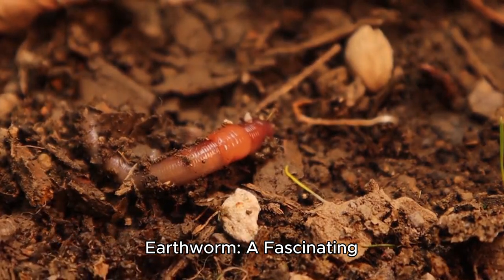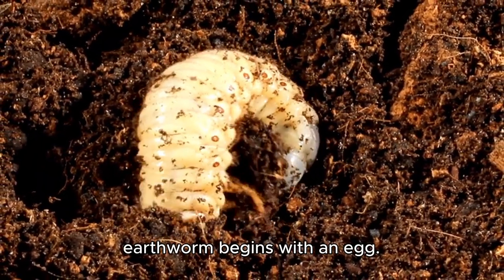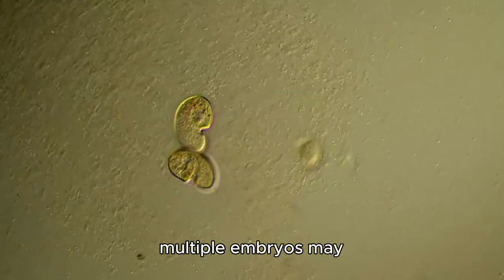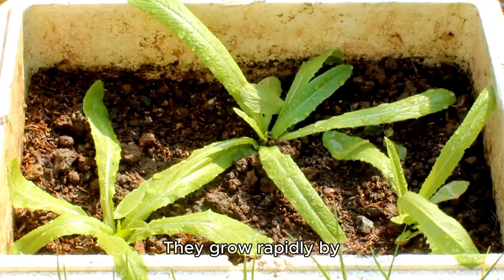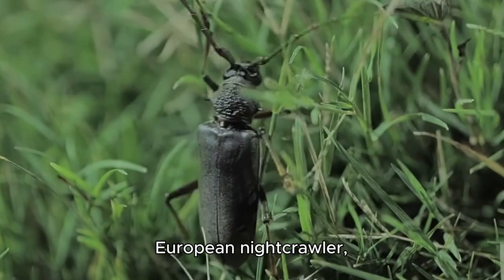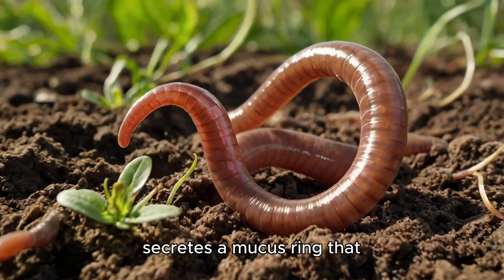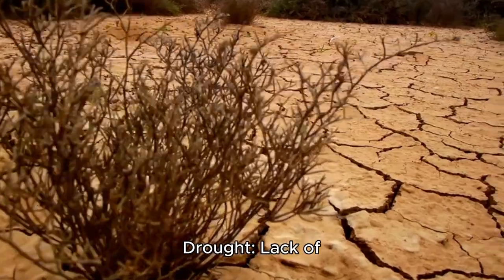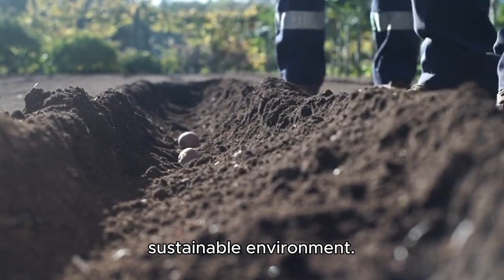Earthworm Secrets You Never Knew About Soil Helpers!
Insects (from Latin insectum) are pancrustacean hexapod invertebrates of the class Insecta. They are the largest group within the arthropod phylum. Insects have a chitinous exoskeleton, a three-part body (head, thorax and abdomen), three pairs of jointed legs, compound eyes and one pair of antennae. Their blood is not totally contained in vessels; some circulates in an open cavity known as the haemocoel. Insects are the most diverse group of animals; they include more than a million described species and represent more than half of all known living organisms.[1][2] The total number of extant species is estimated at between six and ten million;[1][3][4] potentially over 90% of the animal life forms on Earth are insects.[4][5]

Nearly all insects hatch from eggs. Insect growth is constrained by the inelastic exoskeleton and development involves a series of molts. The immature stages often differ from the adults in structure, habit and habitat, and can include a usually immobile pupal stage in those groups that undergo four-stage metamorphosis. Insects that undergo three-stage metamorphosis lack a pupal stage and adults develop through a series of nymphal stages.[6] The higher level relationship of the insects is unclear. Fossilized insects of enormous size have been found from the Paleozoic Era, including giant dragonflies with wingspans of 55 to 70 cm (22 to 28 in). The most diverse insect groups appear to have coevolved with flowering plants.

Adult insects typically move about by walking, flying, or sometimes swimming. As it allows for rapid yet stable movement, many insects adopt a tripedal gait in which they walk with their legs touching the ground in alternating triangles, composed of the front and rear on one side with the middle on the other side. Insects are the only invertebrate group with members able to achieve sustained powered flight, and all flying insects derive from one common ancestor. Many insects spend at least part of their lives under water, with larval adaptations that include gills, and some adult insects are aquatic and have adaptations for swimming. Some species, such as water striders, are capable of walking on the surface of water. Insects are mostly solitary, but some, such as certain bees, ants and termites, are social and live in large, well-organized colonies. Some insects, such as earwigs, show maternal care, guarding their eggs and young. Insects can communicate with each other in a variety of ways. Male moths can sense the pheromones of female moths over great distances. Other species communicate with sounds: crickets stridulate, or rub their wings together, to attract a mate and repel other males. Lampyrid beetles communicate with light.

Humans regard certain insects as pests, and attempt to control them using insecticides, and a host of other techniques. Some insects damage crops by feeding on sap, leaves, fruits, or wood. Some species are parasitic, and may vector diseases. Some insects perform complex ecological roles; blow-flies, for example, help consume carrion but also spread diseases. Insect pollinators are essential to the life cycle of many flowering plant species on which most organisms, including humans, are at least partly dependent; without them, the terrestrial portion of the biosphere would be devastated.[7] Many insects are considered ecologically beneficial as predators and a few provide direct economic benefit. Silkworms produce silk and honey bees produce honey, and both have been domesticated by humans. Insects are consumed as food in 80% of the world's nations, by people in roughly 3000 ethnic groups.[8][9] Human activities also have effects on insect biodiversity.
Insects walk
 Insect sound
 Insect flies
 Insect swim
 Bee
Shadows
Mosquito
 Lice
 Dung beetle
Tiger mosquito
 Bed bug
 Ladybug
 Cockroach
 Dragonfly
 Grasshopper
 Tick
Cricket
 Fly
Red ant
Carpenter bee
 Worm
Bumblebee
 Millipedes
 Tarantula
 Scorpion
 How to kill bad insects away from home